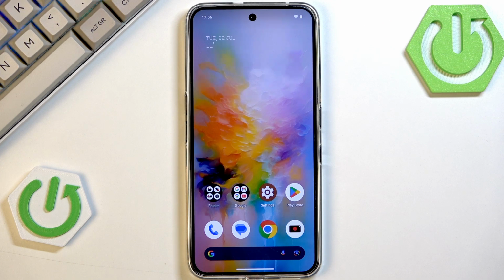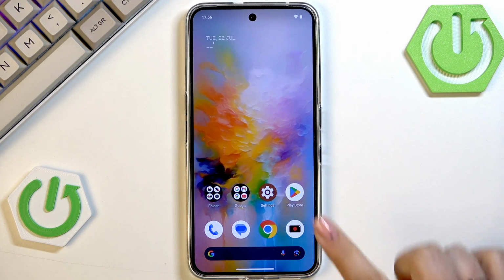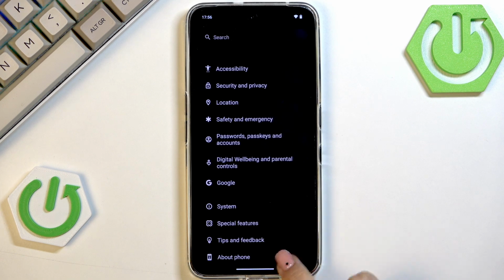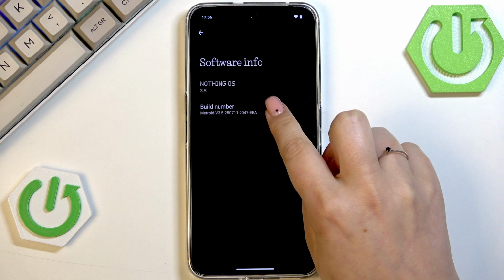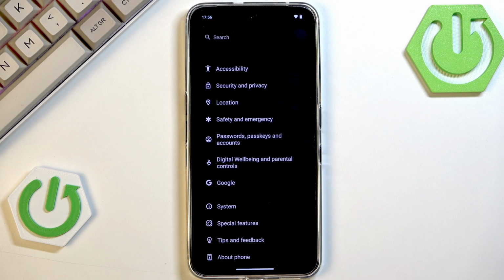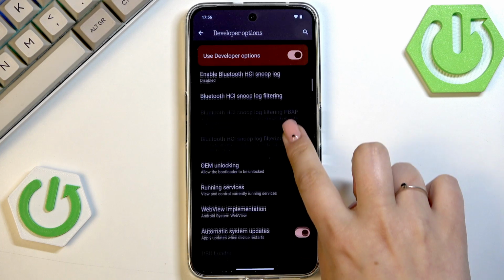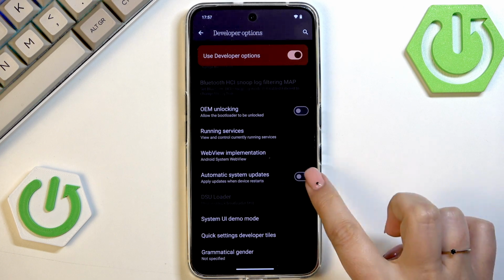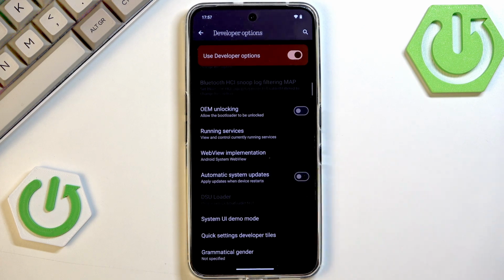NOTHING Phone (3) – How to Enable or Disable Automatic System Updates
If you want to control how your NOTHING Phone (3) handles software updates, this video will show you how to enable or disable automatic system updates step by step. Learn how to access developer options, find the automatic system updates setting, and switch it on or off according to your preference. Managing software updates on your NOTHING Phone (3) can help you stay up to date with the latest features or avoid unexpected changes. Follow along to make sure your device updates work the way you want.

How to enable automatic system updates on NOTHING Phone (3)?
How to turn off automatic software updates on NOTHING Phone (3)?
Where is the automatic system update setting in NOTHING Phone (3)?

0:00 Introduction
0:05 Open Settings and Go to About Phone
0:18 Activate Developer Mode
0:32 Access System and Developer Options
0:43 Find and Toggle Automatic System Updates
0:56 How to Turn Off Automatic Updates
1:02 Summary